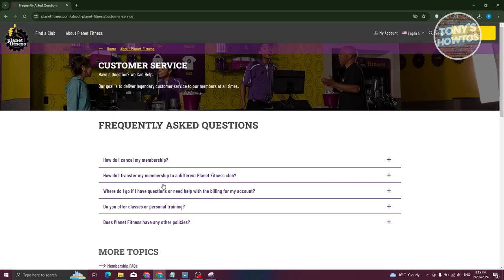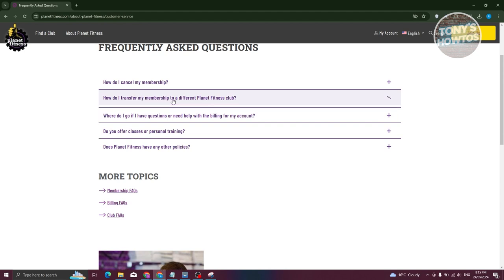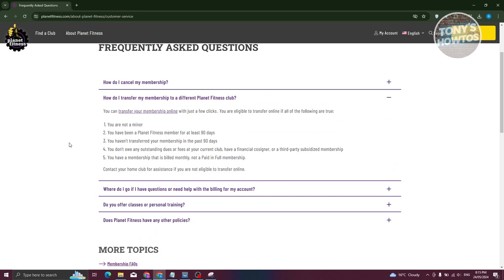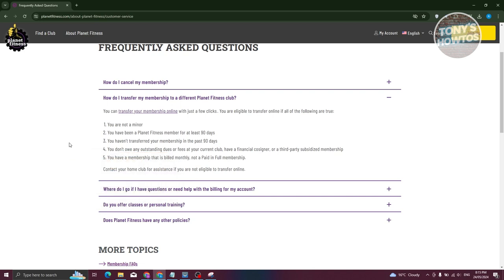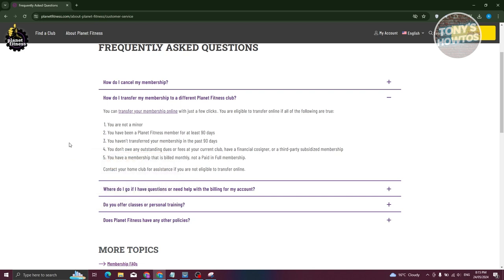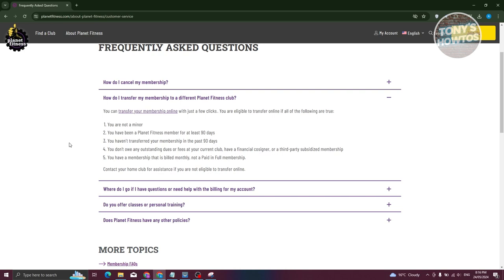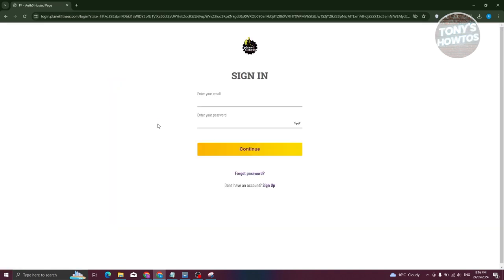How to Change Planet Fitness Location (2024)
In this video, I show you How to Change Planet Fitness Location in 2024. The quick and easy tutorial how to update planet fitness location online. Do you want to know step by step how to change planet fitness location on app in 2024? Yes? Great!